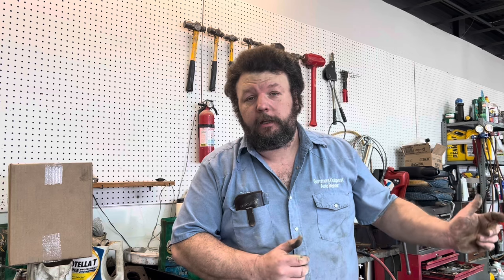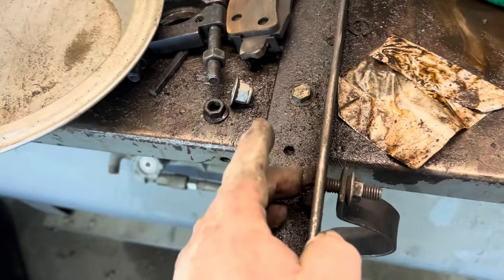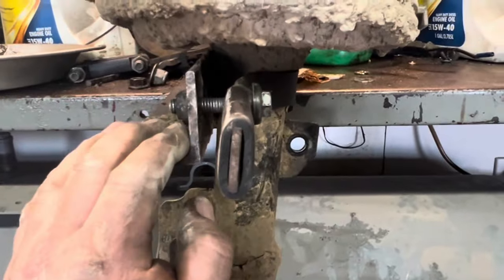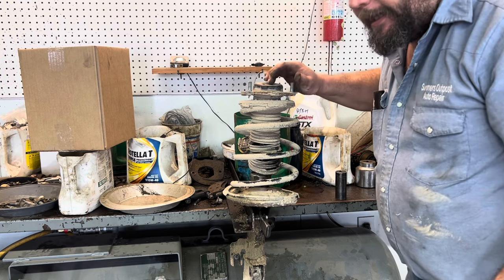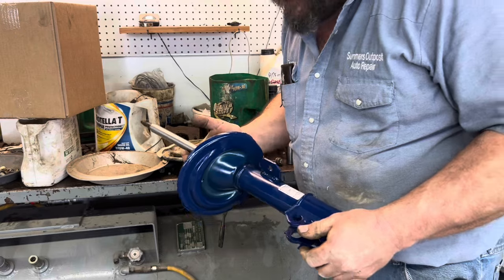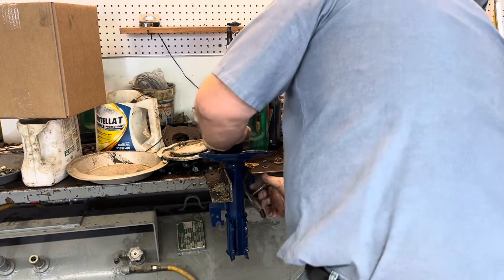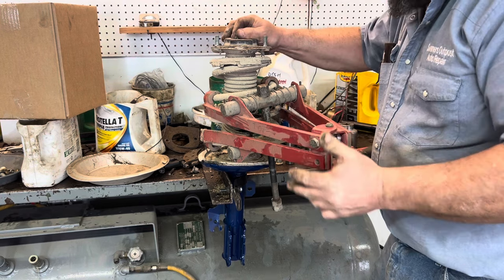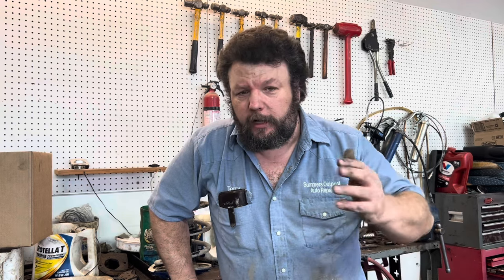Disassembly and replacement of a strut using a Harbor Freight spring compressor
It’s been a while since I’ve replaced a strut by itself so I took the time to video this one.